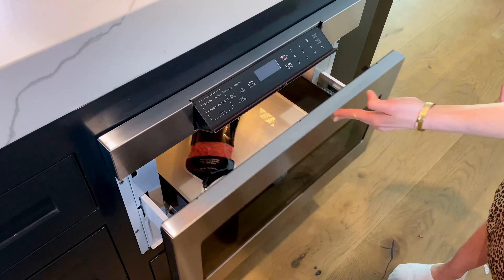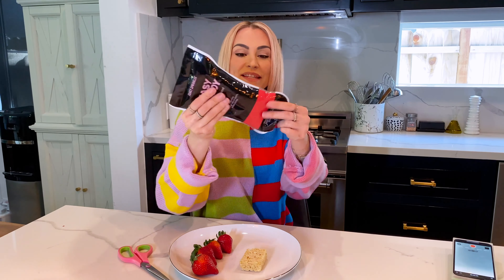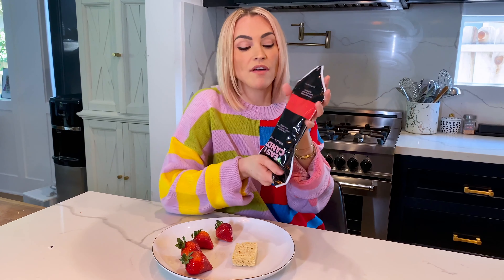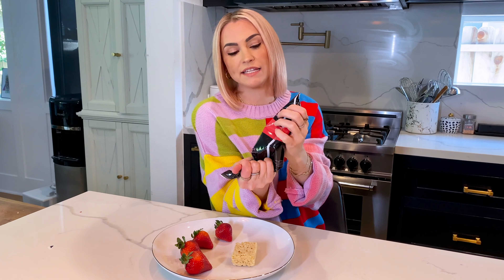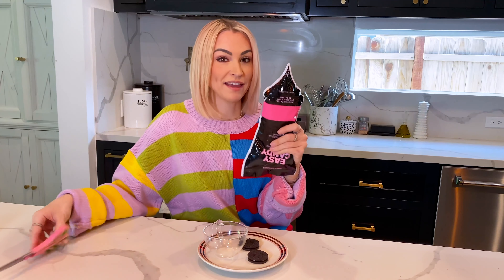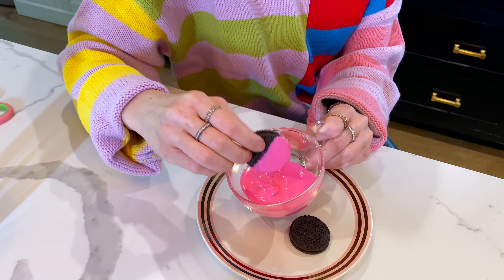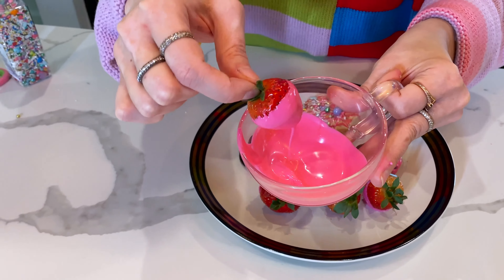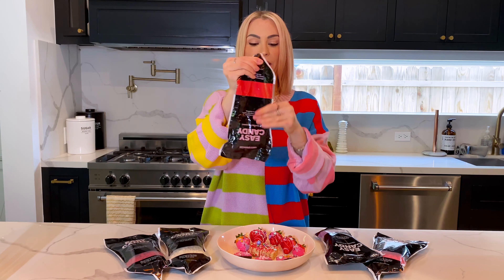Everything You Need To Know About EASY CANDY (Candy Melts) | Fancy Sprinkles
NEW PRODUCT ALERT! Lisa tells us everything we need to know about Fancy Sprinkle's news product: EASY CANDY! Easy candy is the first ever microwave safe bag of candy melts! Say goodbye to messy clean ups and dirty dishes with Easy Candy!! Simply put it in the microwave for 30 seconds, cut the piping tip, and decorate away!